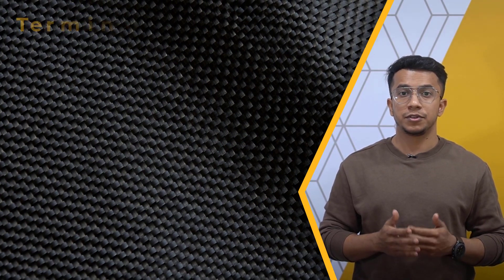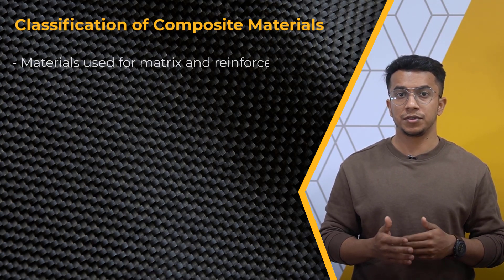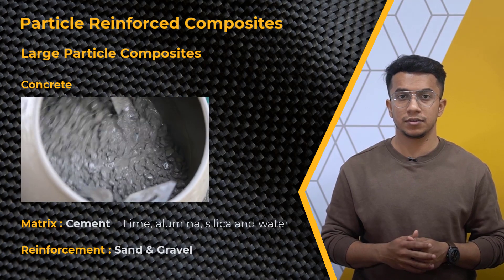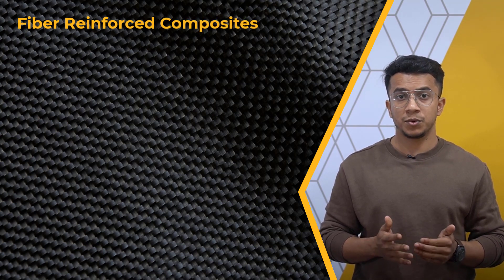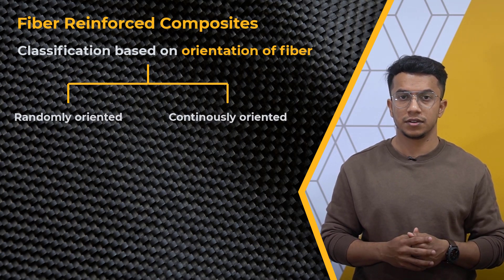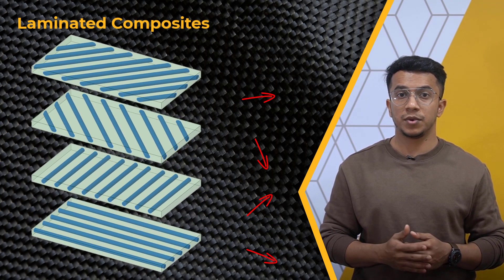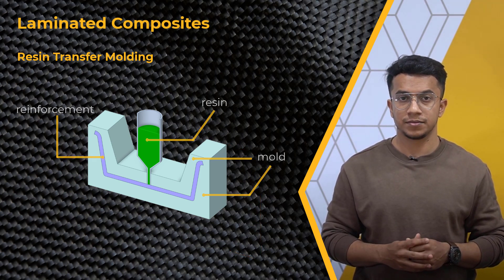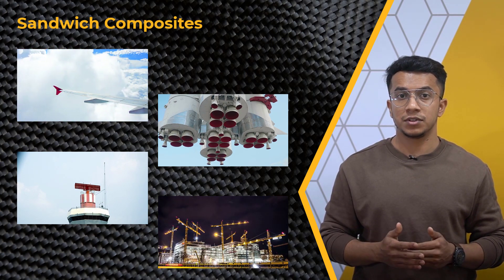Types of Composite Materials – Lesson 2 | Ansys Innovation Courses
Composite materials are used in a wide variety of products, from everyday items like ceramic plates and cardboard to high-end items like airplane fuselages and windmill blades. The composite materials must have a diversity of structural and material compositions to appeal to such a wide range of applications. We need to understand how to classify composites, as well as how they are made and out of what materials. This will aid in the right application of the composite and in helping to better comprehend it. To further our understanding, we will look at the terminology used in the field of composites. We'll look at the benefits that each form of composite has to offer and the applications that result from that. Finally, we will examine the laminated and sandwich composite forms, which are the most common forms of composites, and talk about the components they are made of along with their potential applications.

0:00 – Introduction
1:25 – Terminology used in Composite field
2:31 – Classification of Composites based on materials used for matrix and reinforcement
2:55 – Particle Reinforced Composites
3:29 – Large Particle Composites
4:19 – Dispersion Strengthened Composites
4:53 – Fiber Reinforced Composites
5:31 – Classification of Composites based on fiber length.
5:58 – Classification of Composites based on fiber orientation.
7:06 – Laminated Composites
8:52 – Sandwich Composites
9:46 – Summary